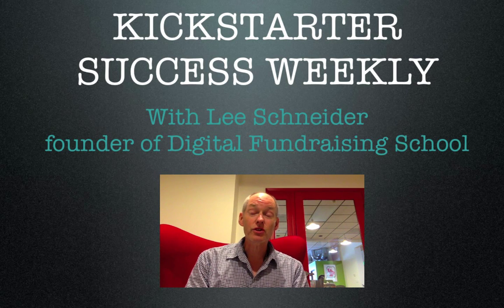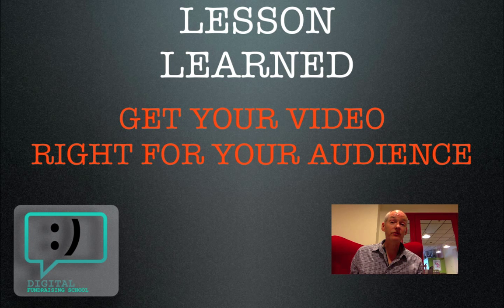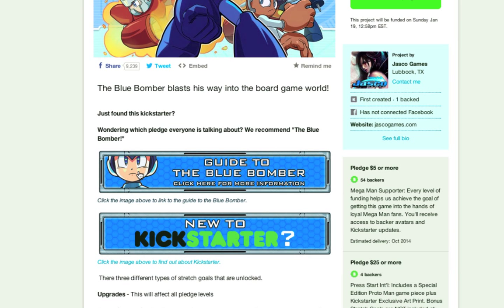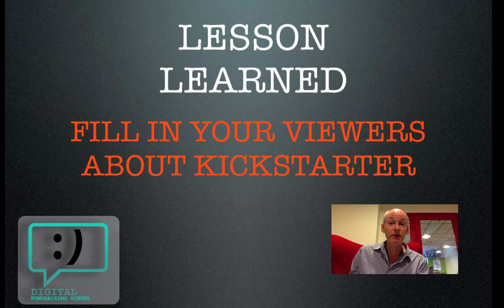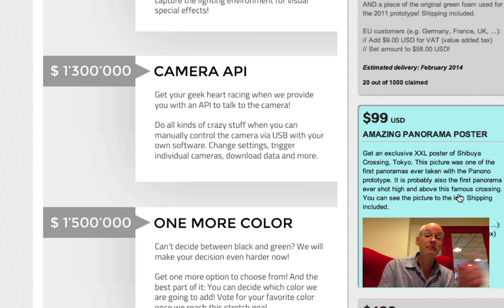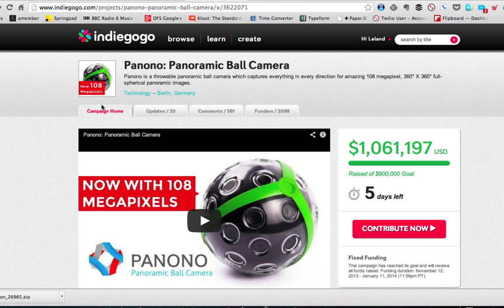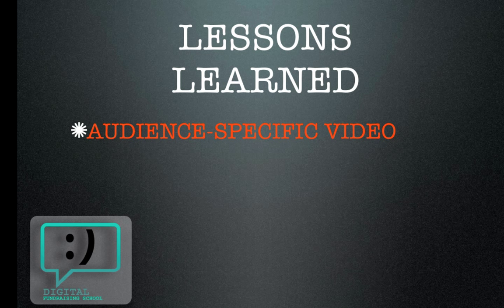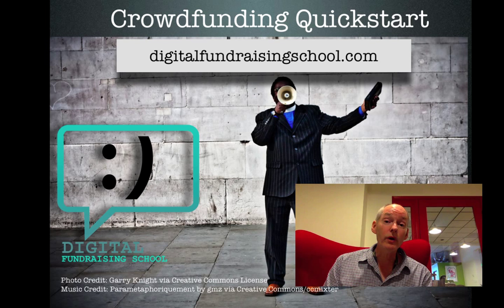Kickstarter Success Weekly Episode 2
Kickstarter success is the goal of this week's crowdfunding video episode. With host Lee Schneider, you'll learn how to crowdfund taking examples from successful campaigns going on now.

Want to learn how to crowdfund fast? Try Crowdfund Quickstart, a series of six videos that is your roadmap to crowdfunding success on Kickstarter and IndieGoGo.

Here's a transcript for this episode of Kickstarter Success Weekly.

This is Kickstarter Success Weekly. I'm Lee Schneider, founder of Digital Fundraising School.  I'm going to review some successful crowdfunding campaigns and reveal the secrets of why they work. Then I'll tell you how to put that intelligence to work so that you can succeed with crowdfunding.

Let's go.  Here are  three campaigns that are really taking off now.

Drawing Beautiful Women, the Frank Cho method. There has been $152,854 pledged of $30,000 goal to fund this book.

Wow, this is working on so many levels. The name  of the campaign itself is great for SEO, "beautiful women" is super searchable. People know Frank Cho for his popular graphic novels and artwork.But best of all, this works because of the video, which is witty, weird, and perfectly pitched for the graphic novel audience.

Frank Cho makes it clear that the book will really deliver the knowledge - and at a $10 pledge to start, the price is right. No surprise he's got more than 2,700 backers.

Lesson learned - Get your video right for your audience. Speak their language. Get inside their head.

Next this week is Mega-Man the board game. $284,238 pledged of a $70,000 goal. Nice work

Scroll down on their campaign page .. and I see a two small but really great things.
They break out one of their perks in detail, the link takes you to a blog page.
but even better is this:

"If you're new to Kickstarter - click this." And it takes you to a blog page that explains what Kickstarter is all about.This is good stuff. Don't assume that everybody you know knows what Kickstarter is. I also like the detail showing what you really get as a supporter.

Lesson learned here:  This campaign is your passion, but don't assume everybody already knows everything about it.  Fill them in on Kickstarter.

Panono is a panoramic camera on IndieGoGo with more than a million dollars raised of their $900,000 Goal.

Why is this working so well? It's a gadget you've never seen before, a panoramic camera shaped like a ball. You throw it in the air and it gets the shot.  Awesome. This camera costs a lot - but they've had great success with a holiday mega deal at $535.

What's even more awesome is that the first three perks don't even get you a camera. really?  True. Don't don't get a camera with these perks - You get to join the community.

That's the aha moment for this campaign. Every new tech gadget permits you to join a community of early adopters.  This campaign gets that.

Look at all the updates they've posted - another key thing - keeping the community base energized.

Another smart approach - they've understood this is an international campaign. IndieGoGo has an international reach - so the campaign pages are accessible in japanese, german and spanish. you can see why that works, right?

Lesson Learned:  You want early adopters? Build community.

Let's sum this up so you  can put this intel to work in your campaign right now.

Lesson learned: Get your video right for your audience. Speak their language.  Frank Cho got that right.

Lesson learned: Your campaign is your passion, but don't assume everybody already knows everything about it.  Fill them in on Kickstarter. Mega Man did that well.
You want early adopters? Build community.   This is what the Panono cam achieved - and has raised more than a million dollars.

Hey - Do you want a quick start with crowdfunding? I have a new video series called quickstart that will get you going on the road to crowdfunding success fast. Click the link right below this video!  Click it now to get started right away.